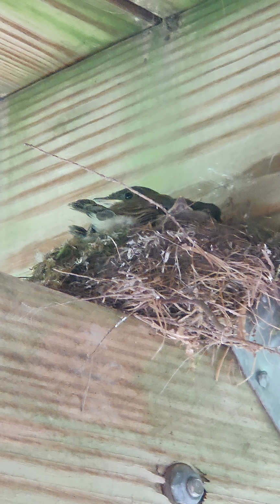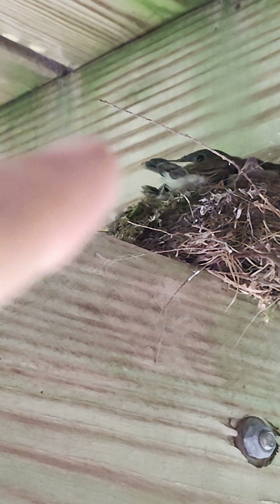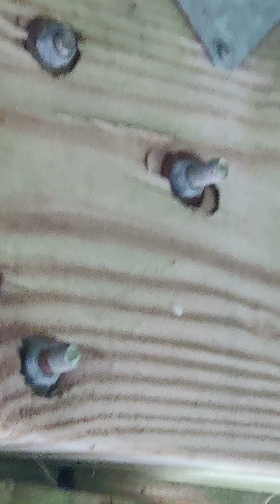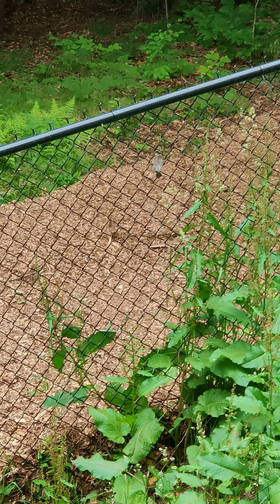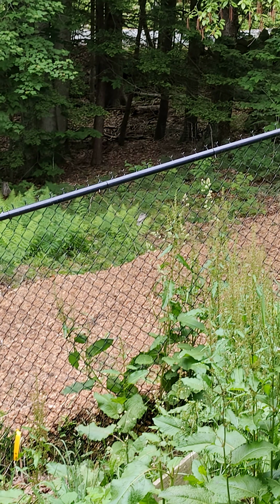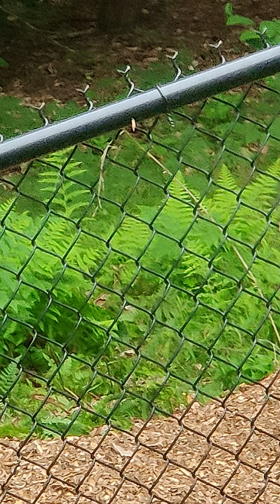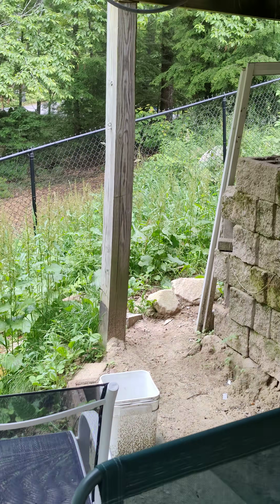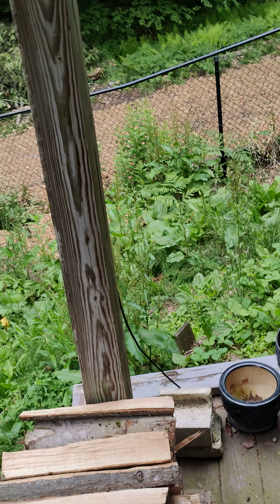I got too close and the Phoebe's fledged